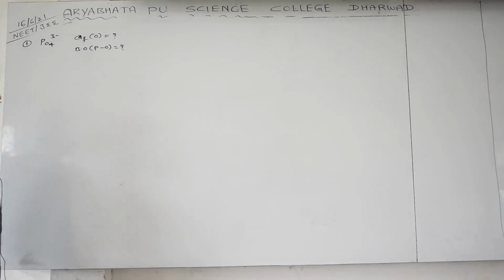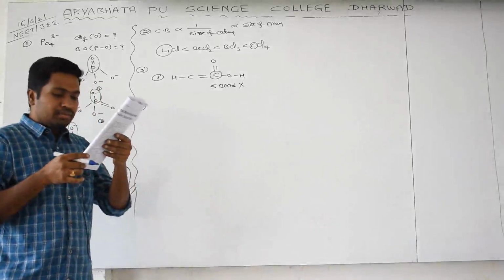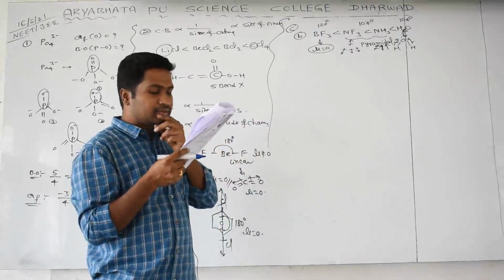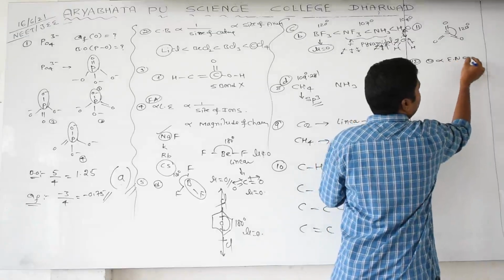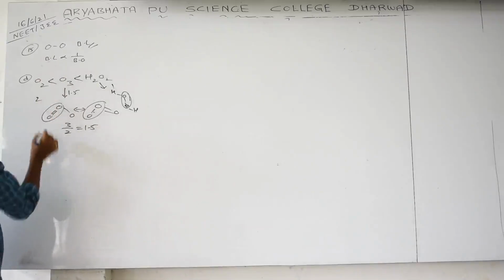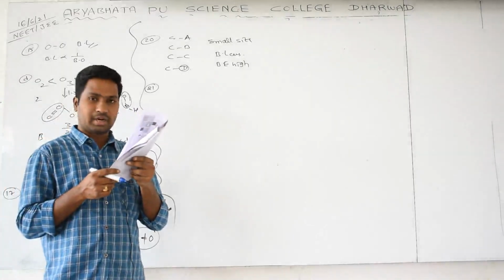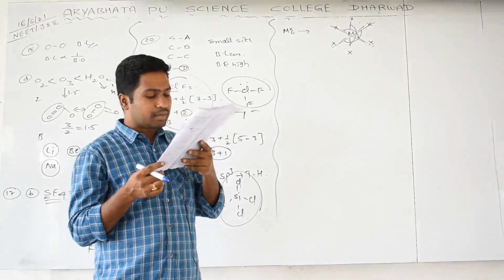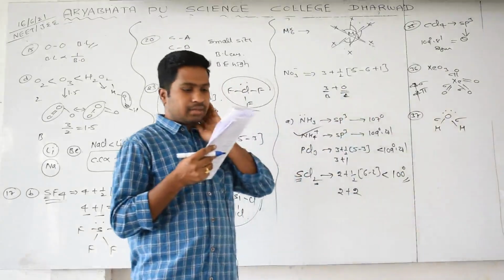PART 23 ARYABHATA PU SCIENCE COLLEGE DHARWAD CET NEET JEE PROF NAGESWARA RAO SIR